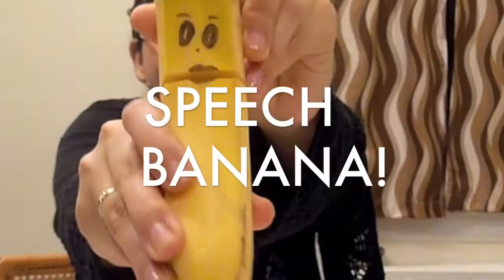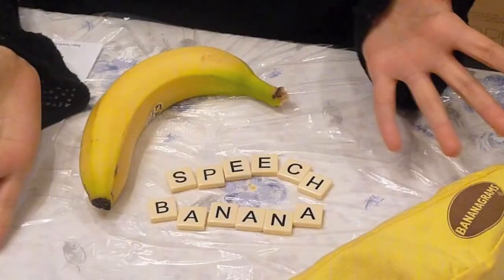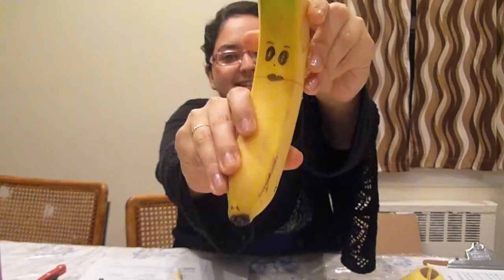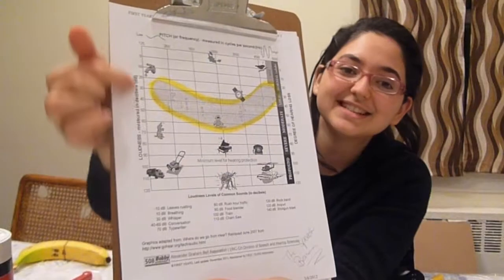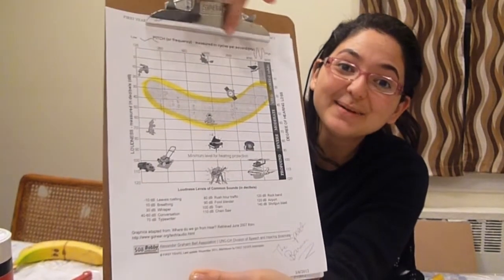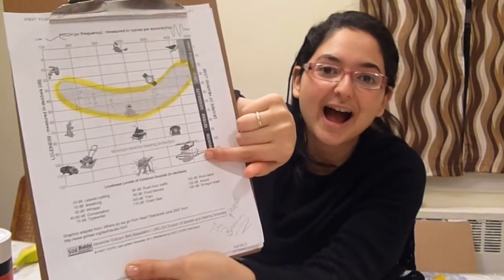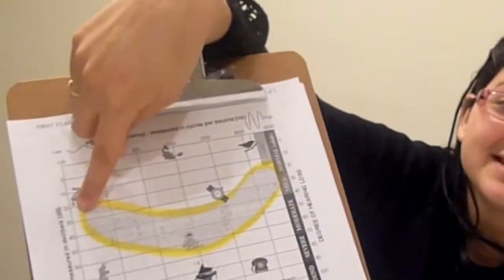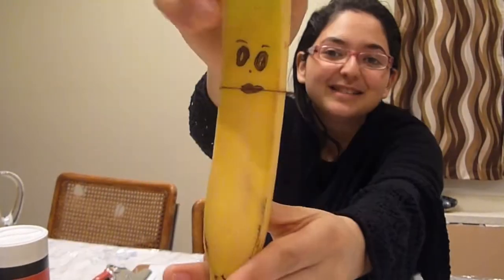Speech Banana!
Attentions students of speech pathology and audiology: You know you were thinking the same thing!

Hope you leaned something new,
L